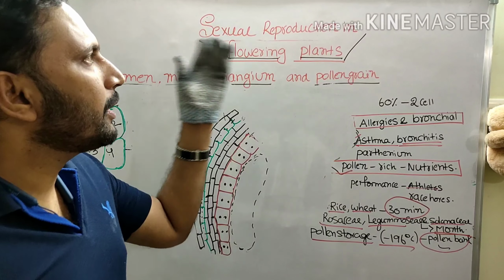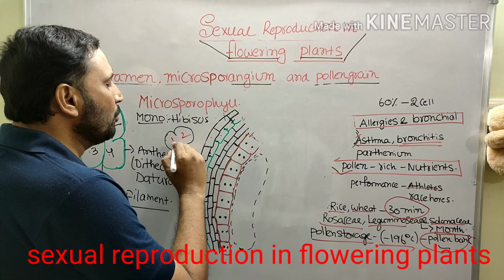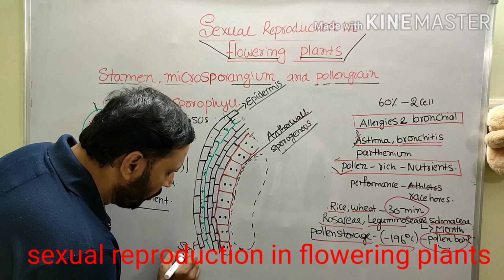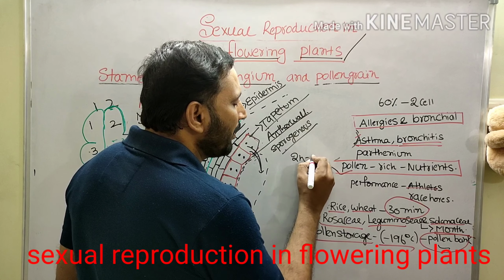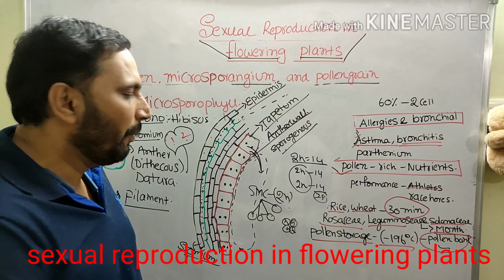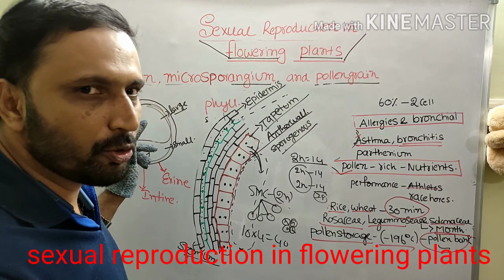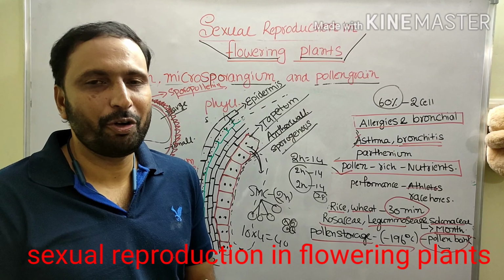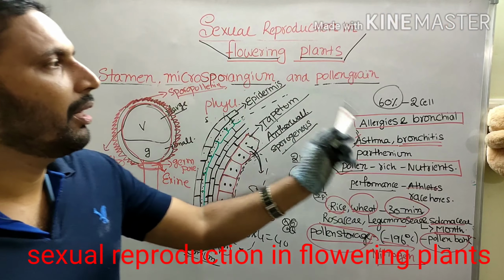SEXUAL REPRODUCTION IN FLOWERING PLANTS QUICK REVISION STAMEN,MICROSPORANGIUM,POLLENGRAIN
SEXUAL REPRODUCTION IN FLOWERING PLANTS-STAMEN,MICROSPORANGIUM,POLLENGRAIN